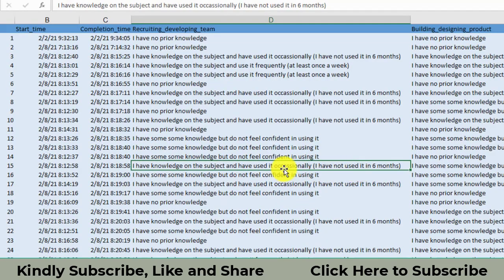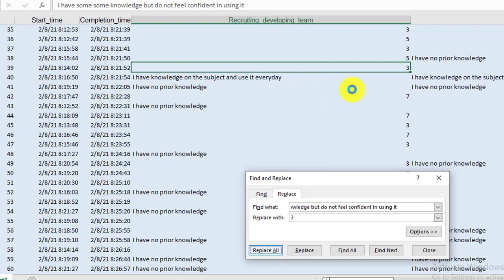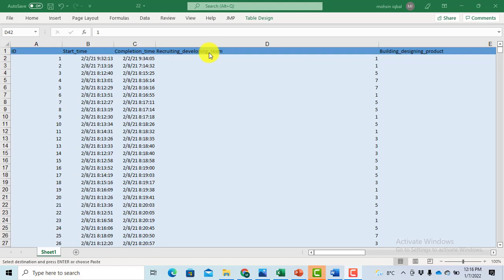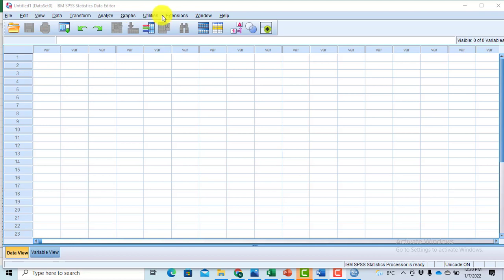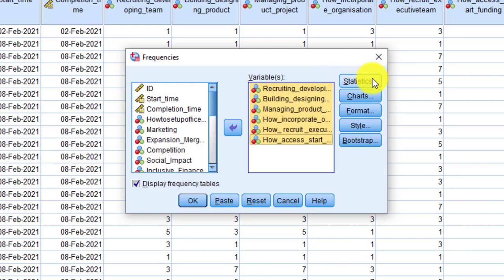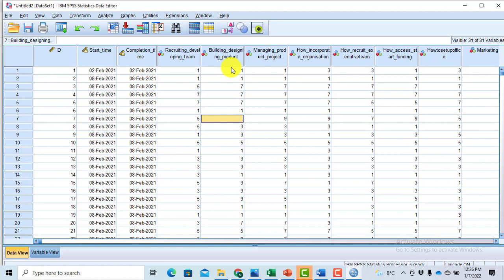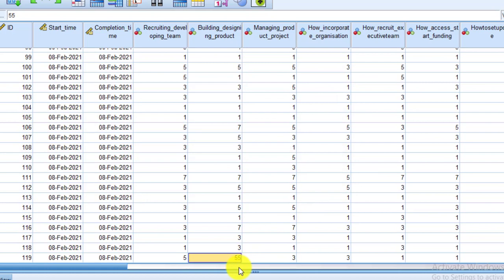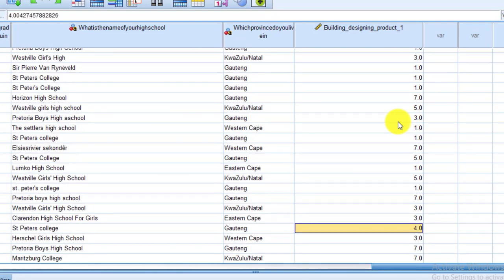Solution to survey Data Entry Problems in SPSS | How to deal the mistake and missing values in SPSS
Hello

1. Conversion of strings (sentences) into numeric as per Likert Scale.
2. Conversion for variable names (headings) with codes.
3. Check for mistakes and missing data.
4. How to deal with mistakes and missing data.

About Mohsin Iqbal
Mohsin Iqbal is a Certified Data Analyst | Lecturer at University and administrator. He has trained thousands of students about Data analysis and Management skills | time Management |Communication and Interpersonal Skills | Curriculum development | Educational and Hostel Administration | Classroom Management |Instructional Programming | innovative teaching methodologies.